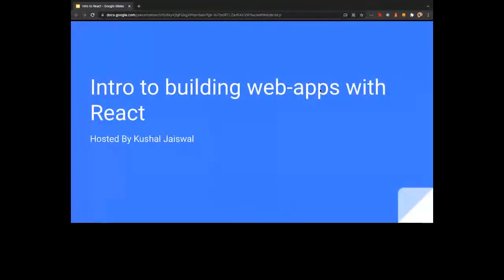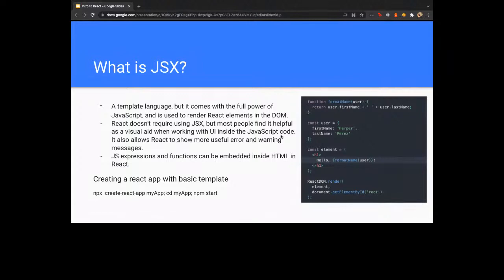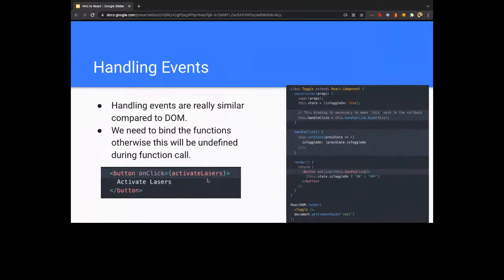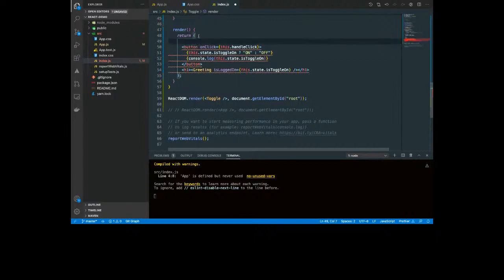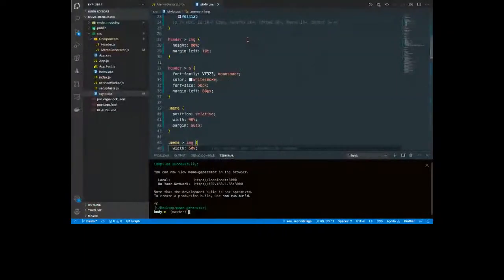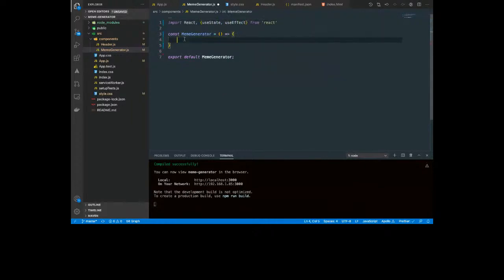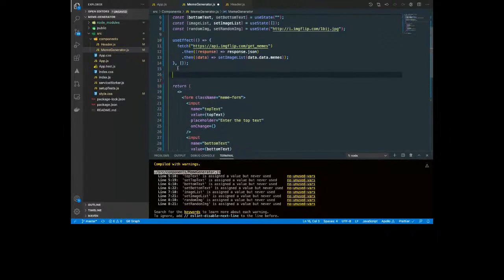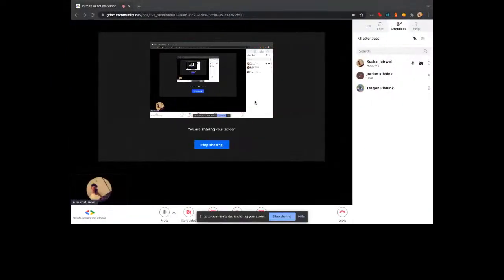Intro to React Workshop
Learn the basics of React & the JSX.  Hosted by Kushal